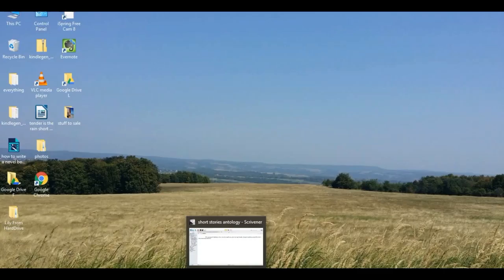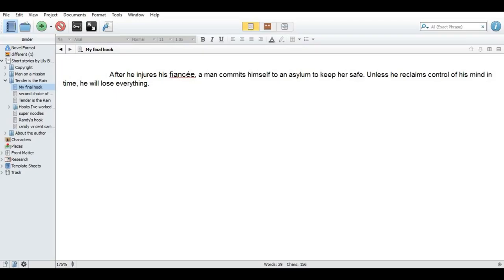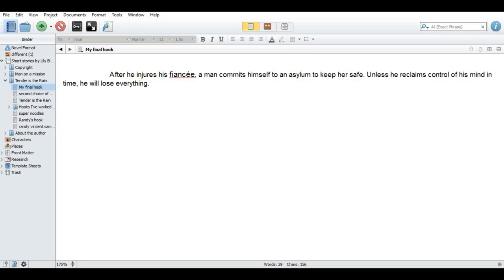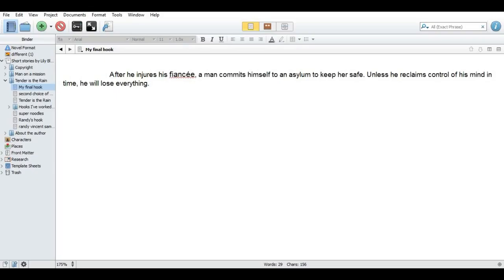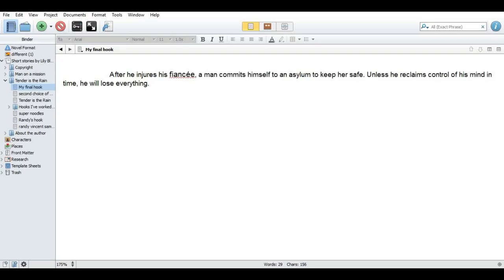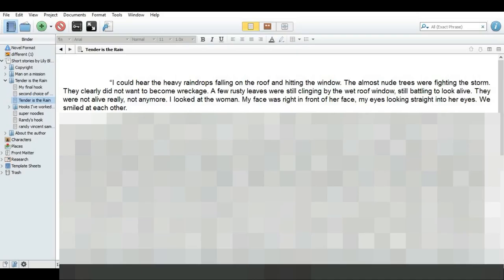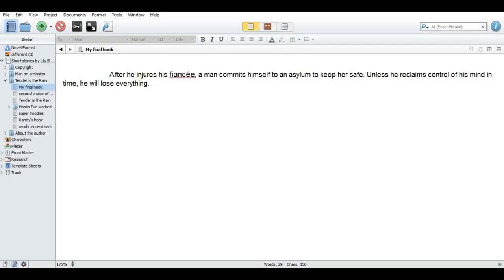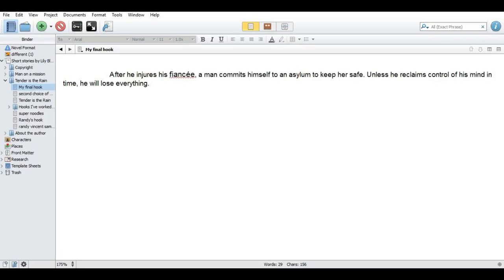Ep.14 - How to write a hook (for a writing competition or a literary agent)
In this video I show you the hook I've recently submitted to the co-author writing competition organized by Masterclass.com.

Please bear in mind that in my video I express my opinion and use my own methods from what I've learned from others and found that works best for me.

If you have other thoughts/methods, please let me know.
I'm always eager to learn more.